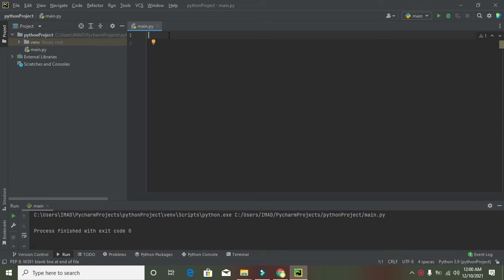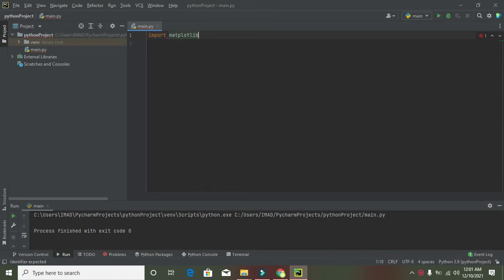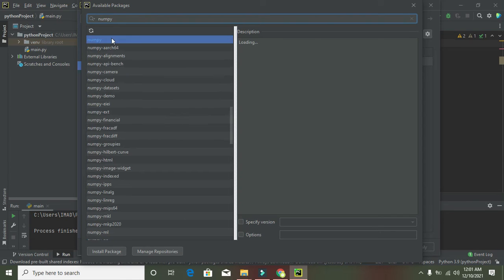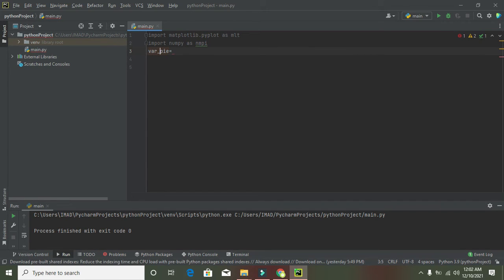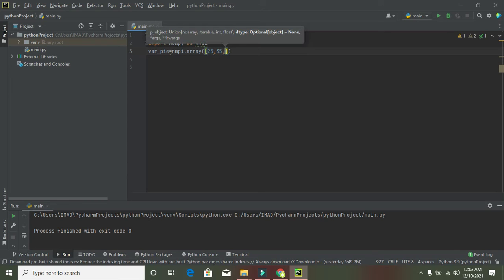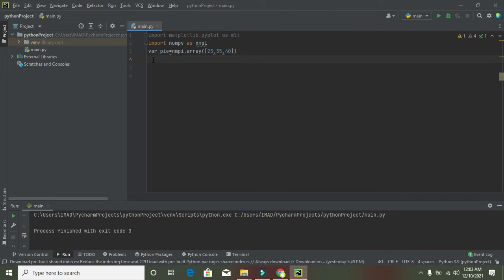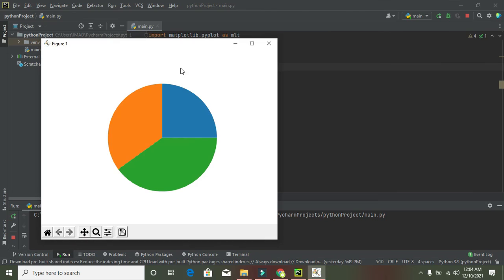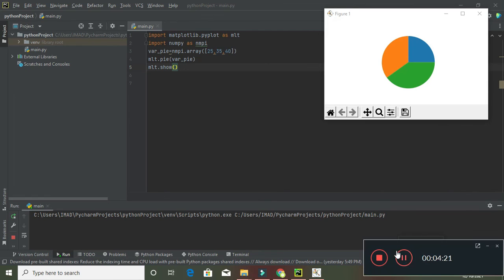how to make a pie plot in pycharm | how to make a pie plot in python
1. how to make a pie graph for pycharm.
2. pie plot in pycharm.
3. tutorial on how to make a pie plot in pycharm/python.